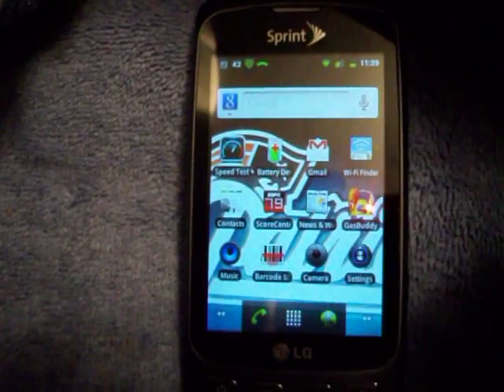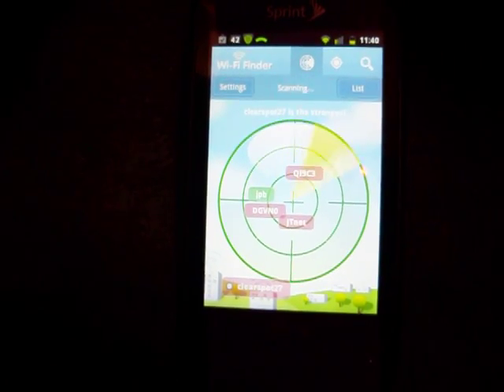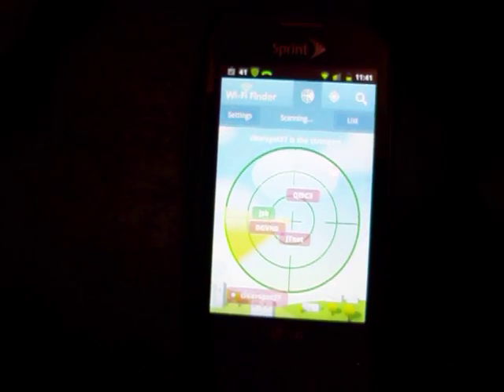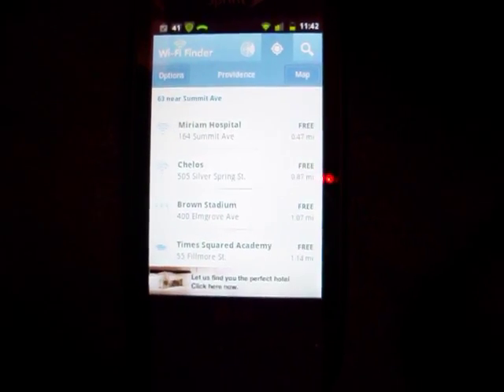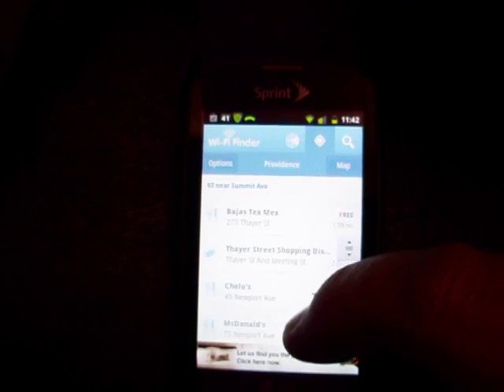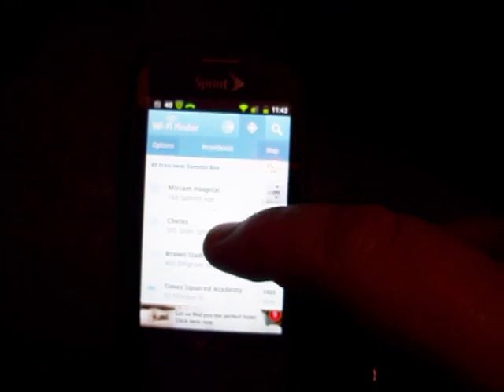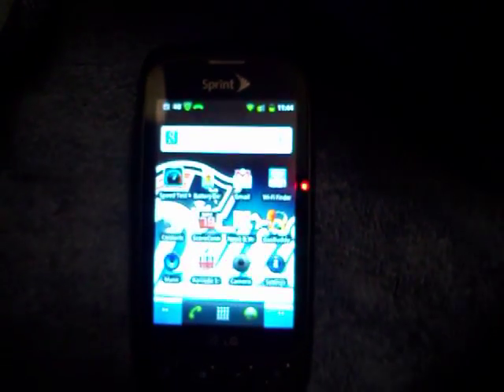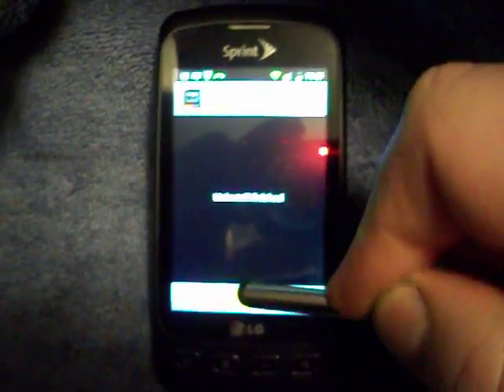Republic Wireless LG Optimus - Demo - WiFi Selection & App's Deletion(removal)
This is a Video Demonstration of using WiFi Spots for the Republic Wireless Lg Optimus Phone selecting providers based on Radar and Type as well as Deleting Unused App's on your RW phone.